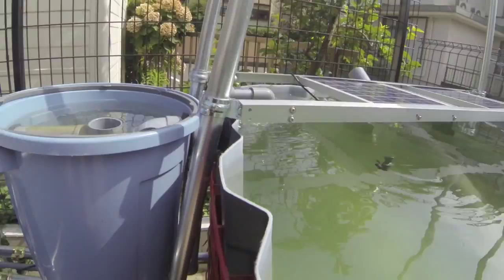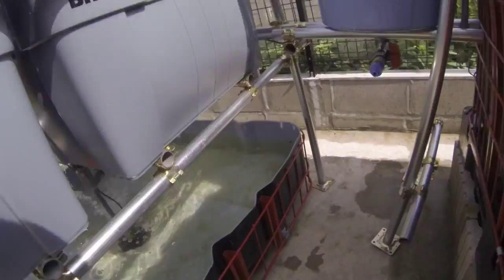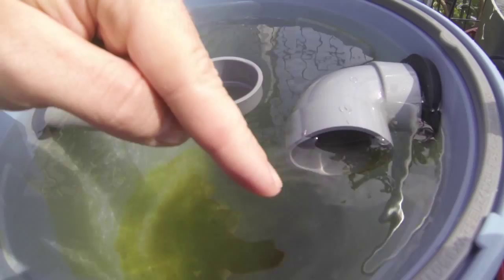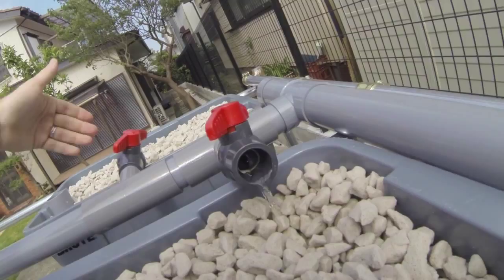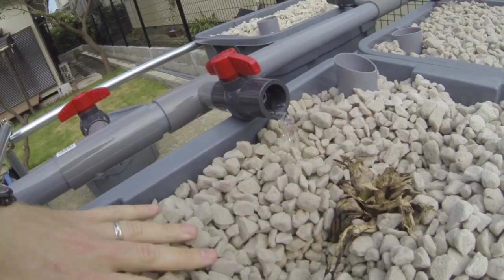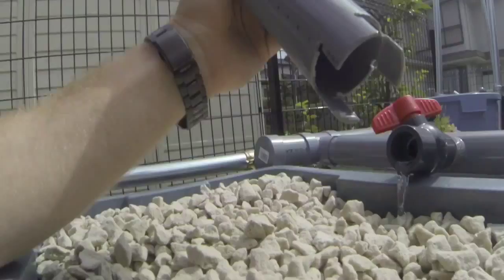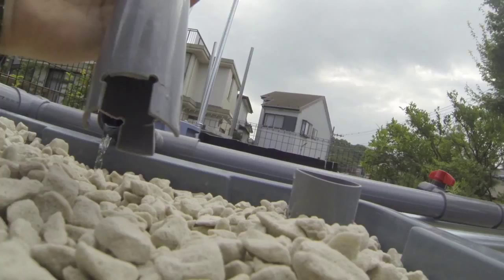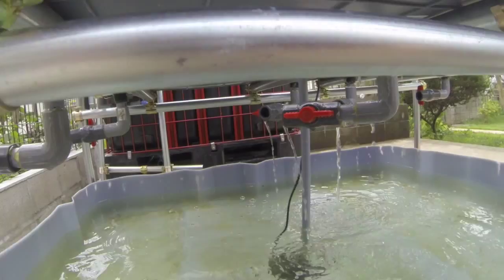Trying to Explain Our Aquaponics with 3 of 4 Growbeds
This video is about Trying to Explain Our Aquaponics with 3 of 4 Growbeds